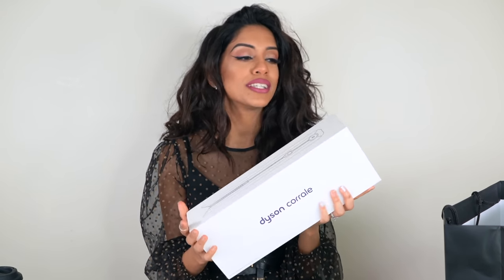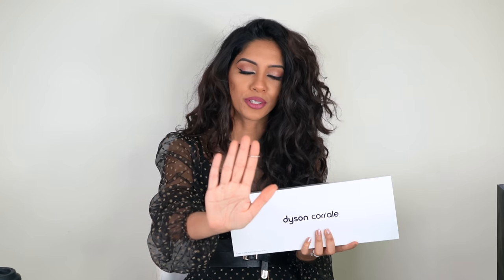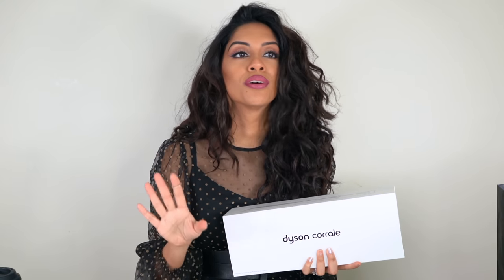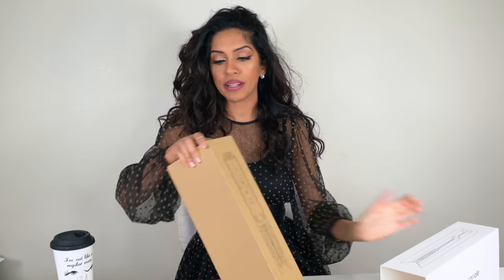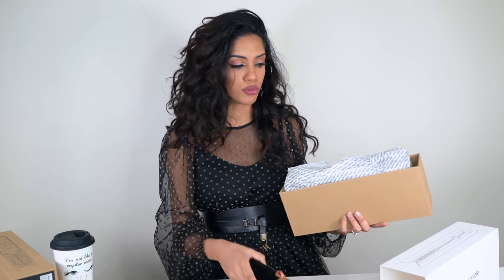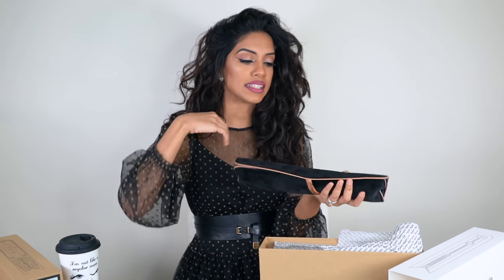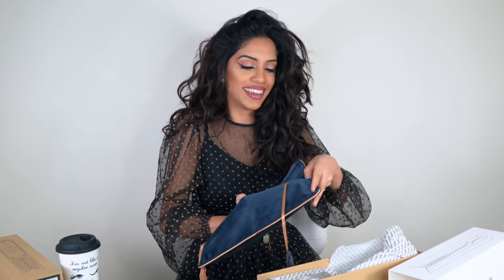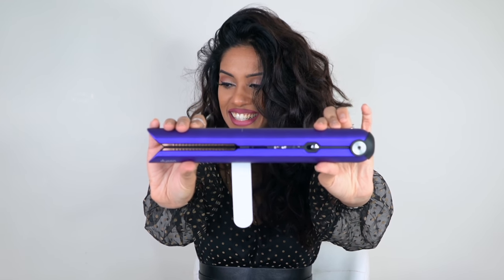Dyson Corrale Flexible Plate Flat Iron - REVIEW & TUTORIAL | ARIBA PERVAIZ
GAAHHH! Dyson just launched their BRAND NEW hair straightener – the Dyson Corrale! As expected from Dyson this straightener is changing the game in flat irons. I attended the launch event for the product and got first hand tutorials, tips, and every bit of information you need to know about this tool. The flat iron has flexible plates and it's cordless! It has a run time of about 30-45 minutes depending on how you use it. In this video I'm sharing my FIRST impression and honest feedback on this tool! Leave any questions you have down below!